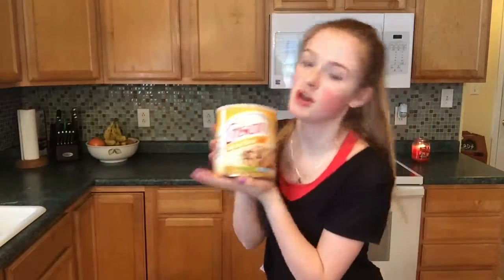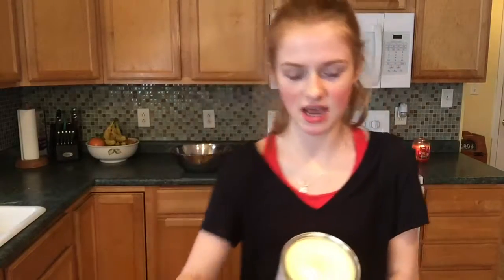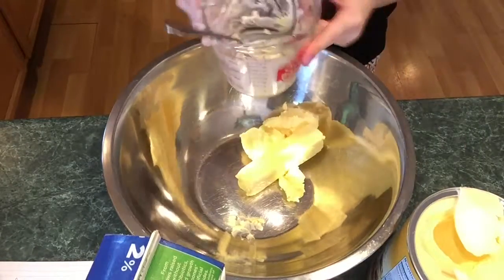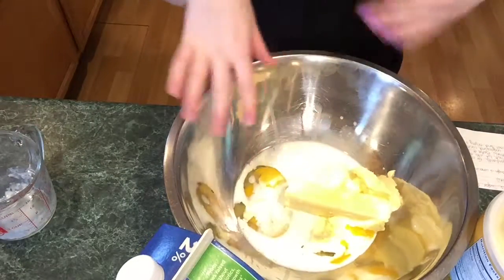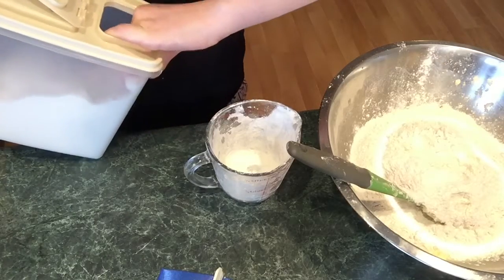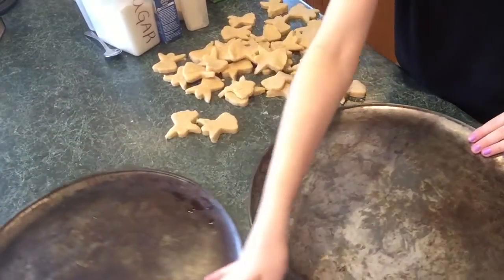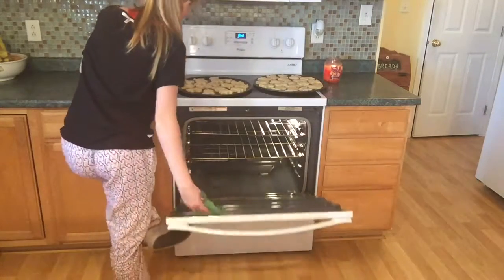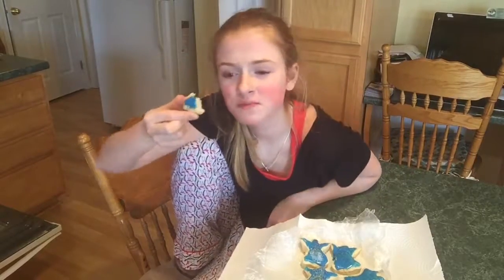COOKING SUGAR COOKIES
God bless💗